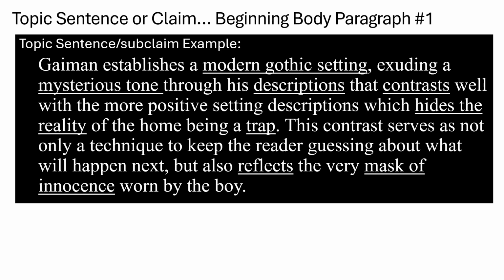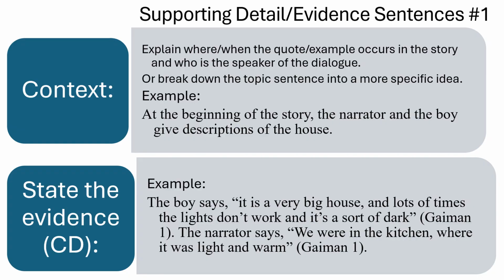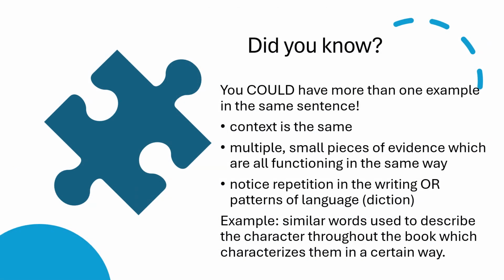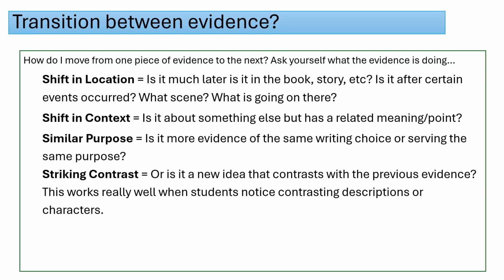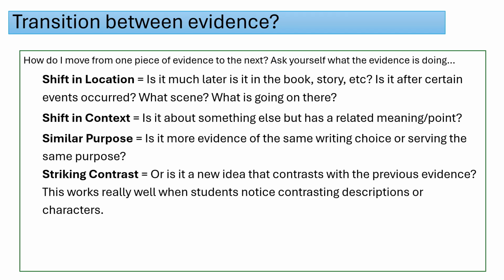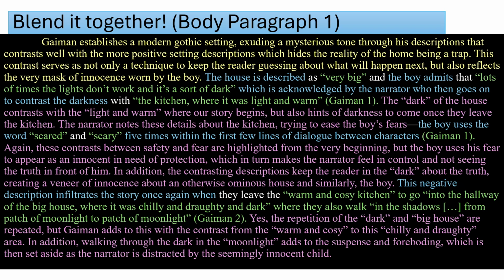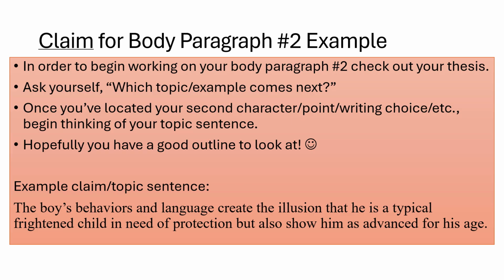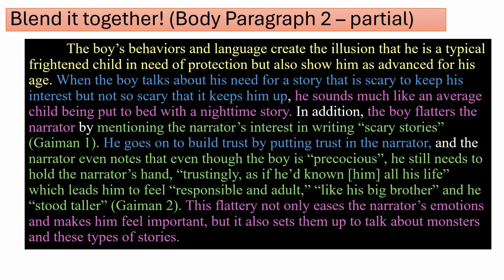NEW How to Write Literary Analysis Body Paragraphs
This video is a continuation of my series on literary analysis, using "Click Clack the Rattlebag" by Neil Gaiman as the analyzed text.

Reviews parts of body paragraphs for literary analysis essays, ideas for how to write them, and examples.
0:00 Introduction
1:05 Review Parts of the Academic Essay
5:51 Prepare to Write Body
7:09 Topic Sentences
9:50 Concrete Details or Evidence
13:16 Commentary, Reasoning, Explanations
14:27 Adding more evidence and closing out paragraph
18:12 Example of body paragraph 1
18:51 Writing body paragraph 2
22:05 Example of body paragraph 2
22:21 Additional body paragraphs and final reminders

For literary analysis sentence starters, try out -- these are NOT mine, but I use similar resources with my students

I also have an older version of this video with To Kill a Mockingbird as the text analyzed in the examples.